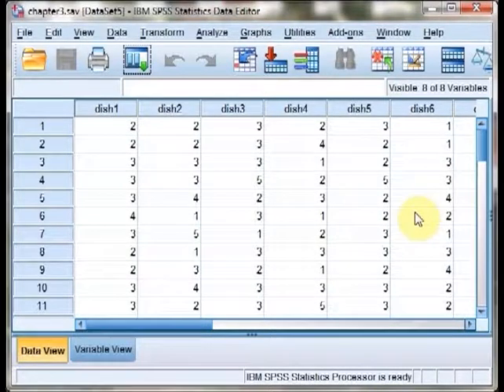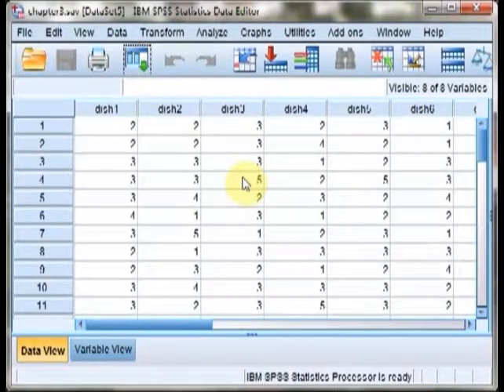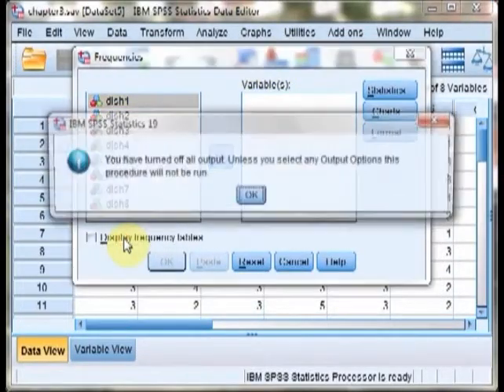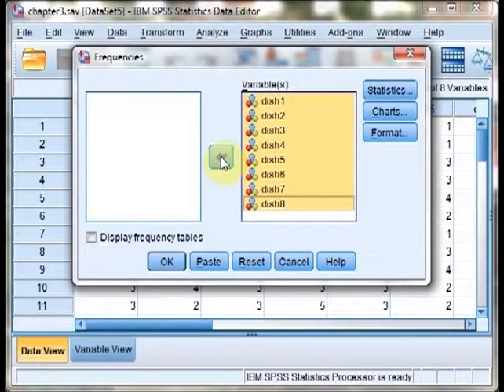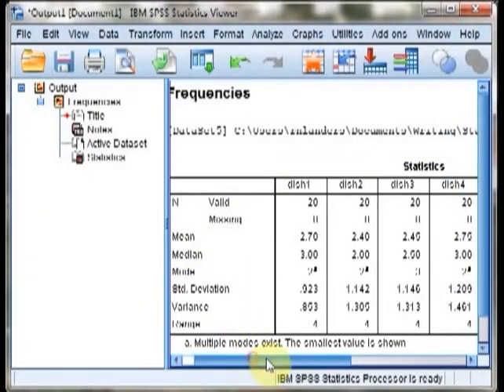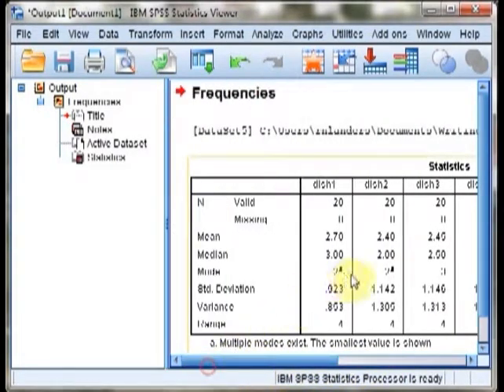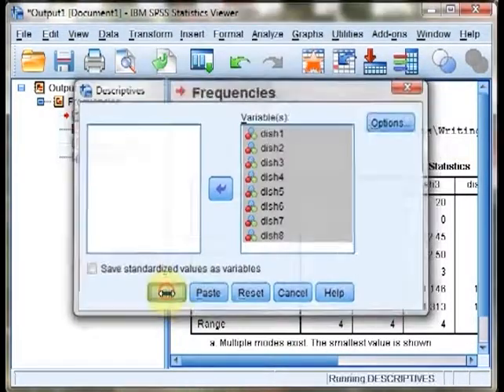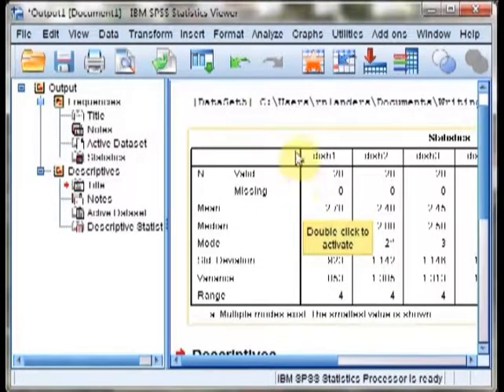Measure of Central Tendency in SPSS: Descriptive statistics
Puplisher: Sage Pblishing